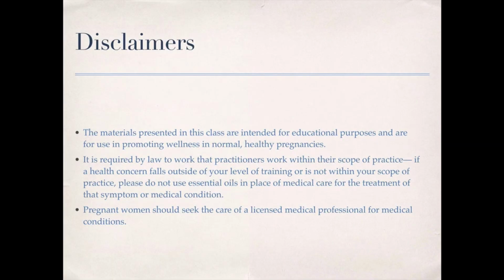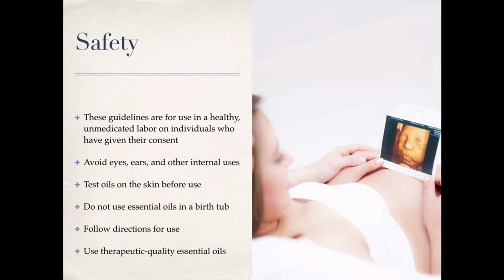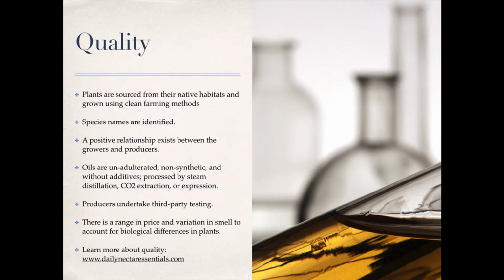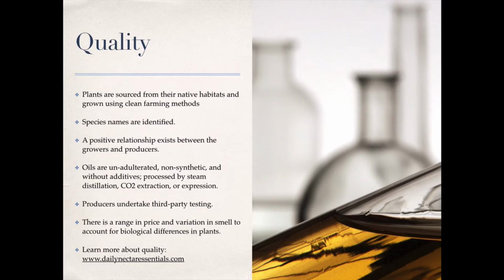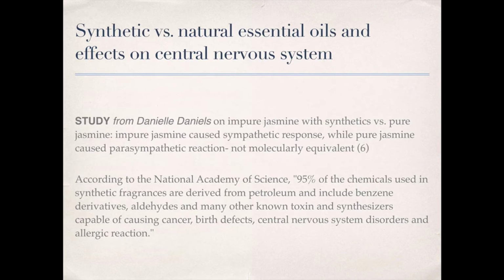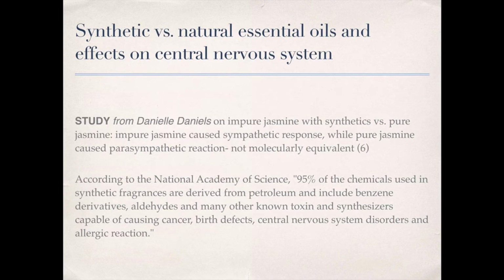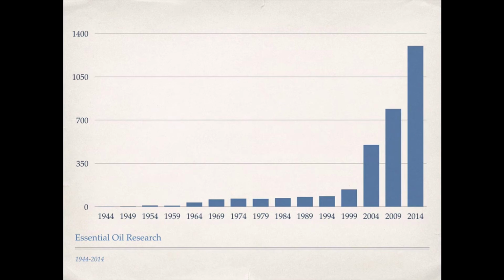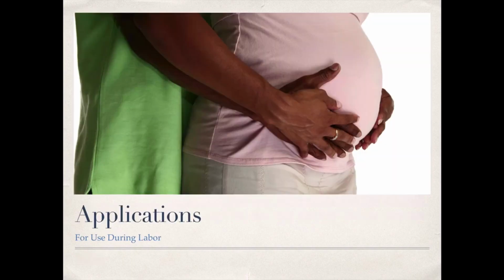How to Use Essential Oils During Labor- LESSEN LABOR PAIN, SPEED LABOR, LOWER ANXIOUSNESS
In this webinar, learn basic tips for how to apply essential oils during labor  effectively and safely.  LESSEN LABOR PAIN, SPEED LABOR, LOWER ANXIOUSNESS.  How to use Clary Sage for labor pain and to regulate contractions.

Learn essential oil uses and experience essential oil benefits with our online certification course  and published guidebooks, blog, webinars, and wholesale doTERRA orders.  Specialized training for essential oils for maternity taught by internal author and public speaker, Stephanie McBride.